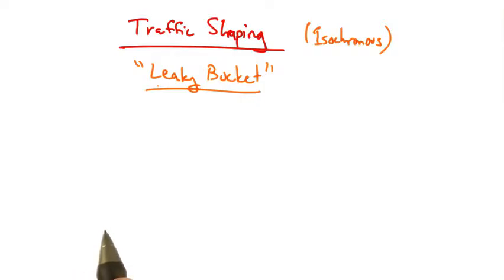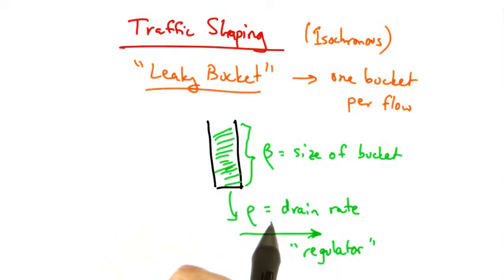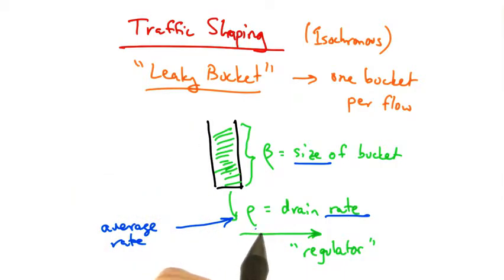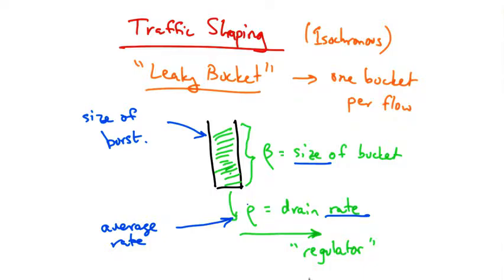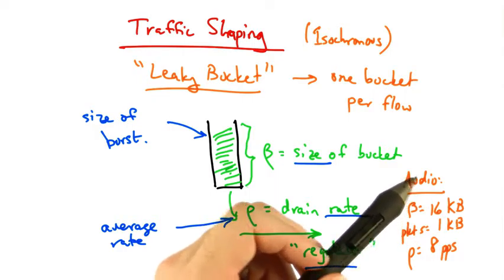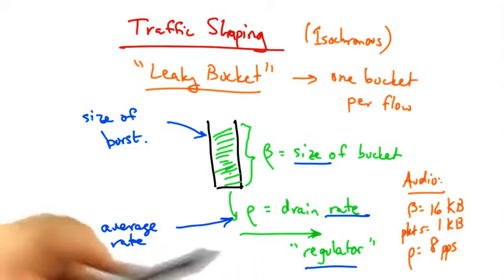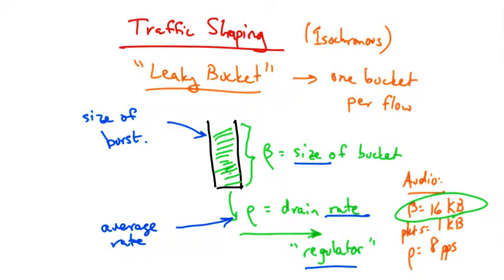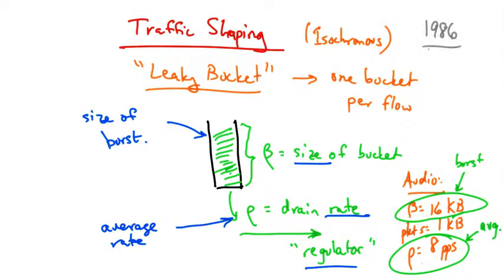06 Leaky Bucket Traffic Shaping